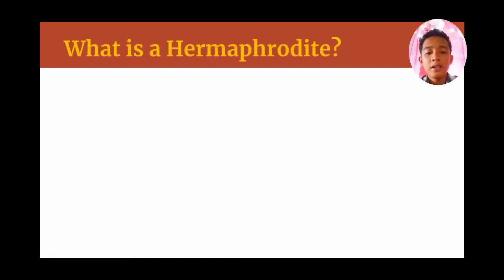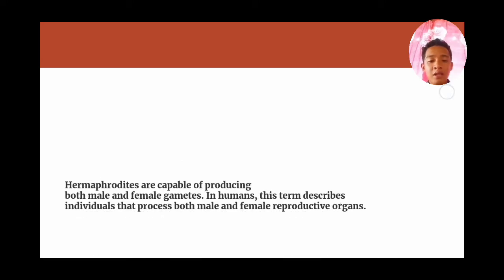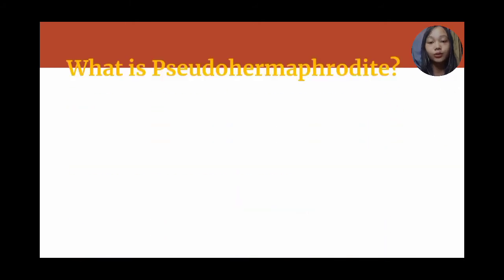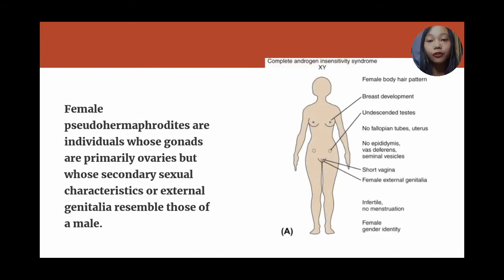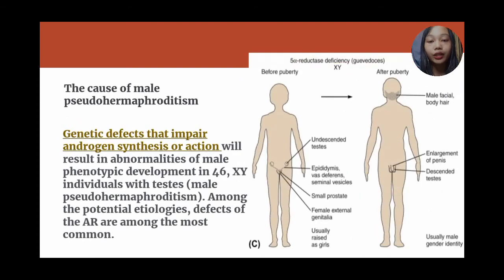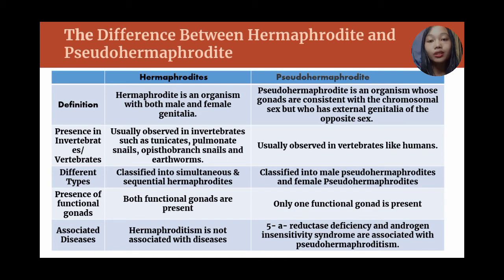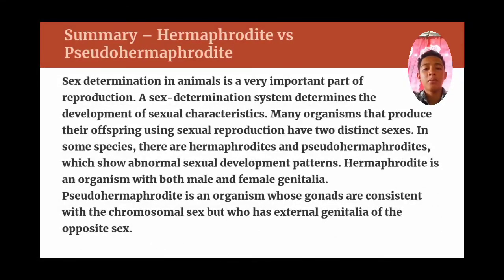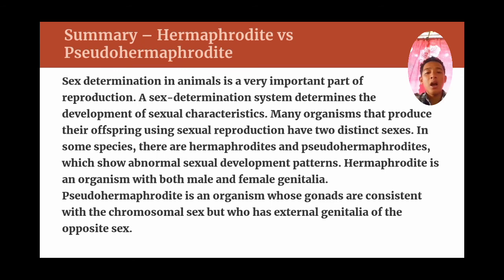April 14, 2022